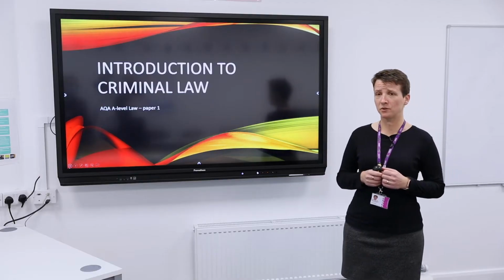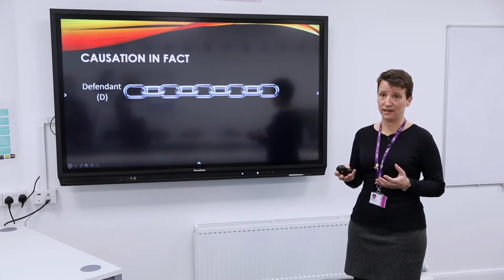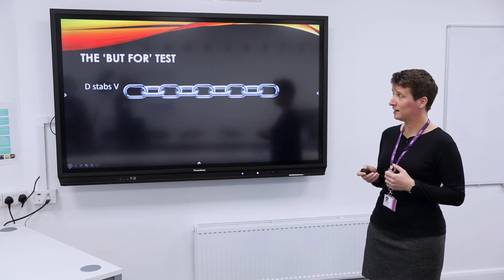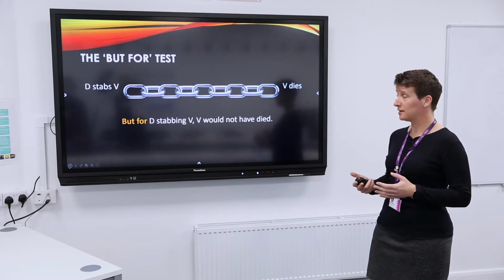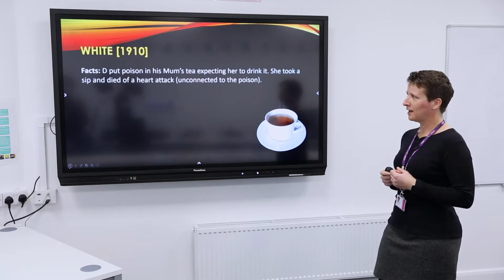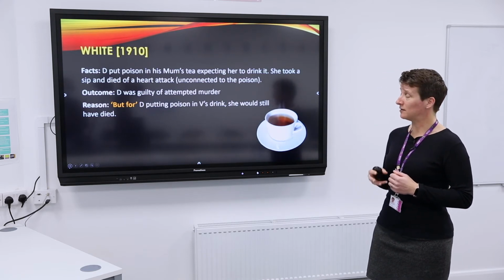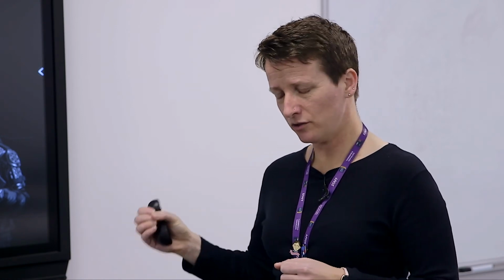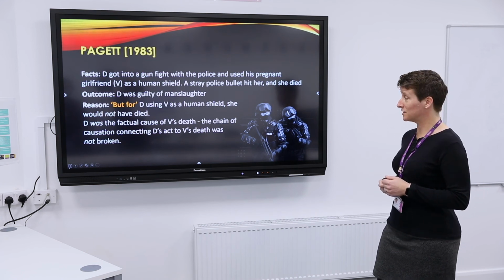Lesson Taster - Law